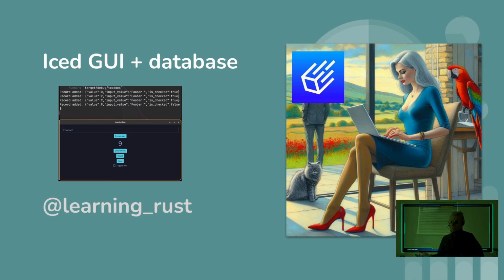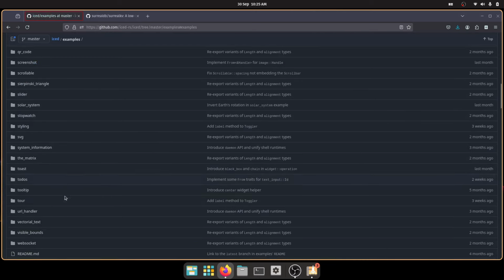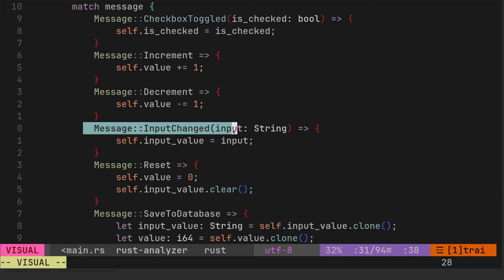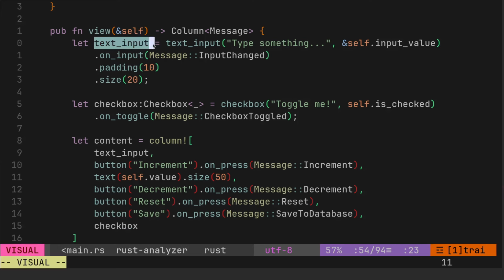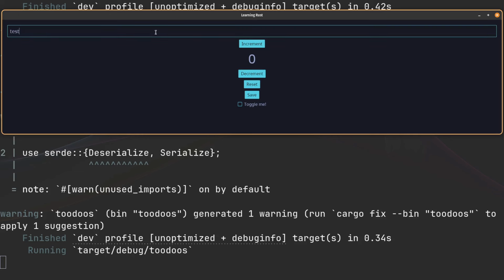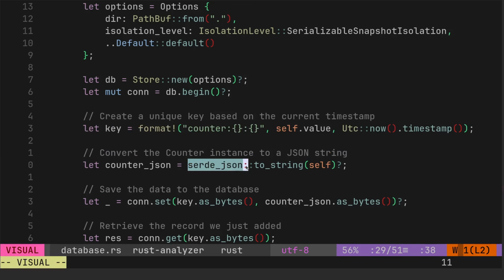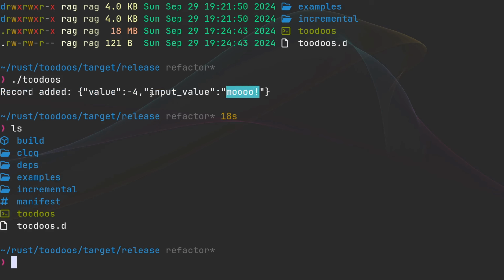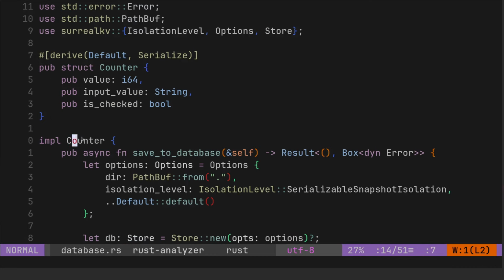iced GUI + Database | embedded surrealkv | Rust Language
In this video I show the code and demonstrate my Rust project using iced GUI and an embedded database (SurrealKV).  The latest version of iced has a few changes, and I also show how I used tokio / async within the iced structure.

- chapters -
00:00 intro
03:50 main.rs
12:08 demo
13:10 database.rs
18:00 early version
20:00 impl